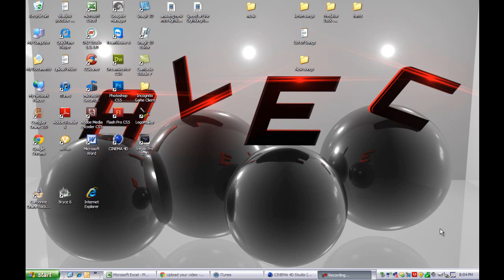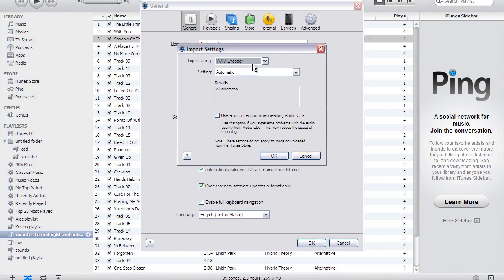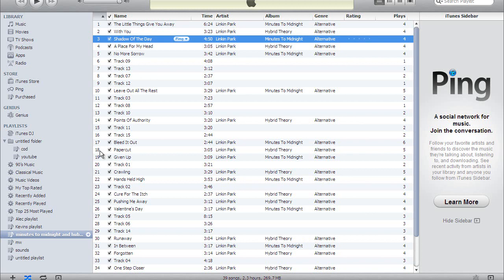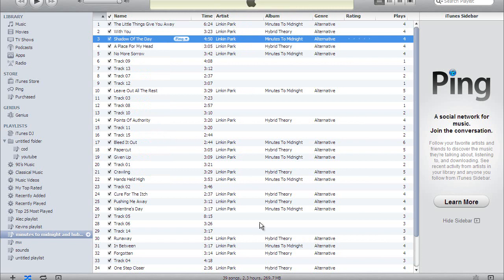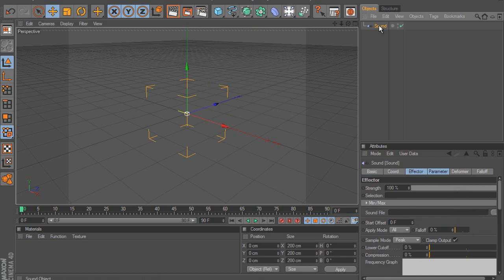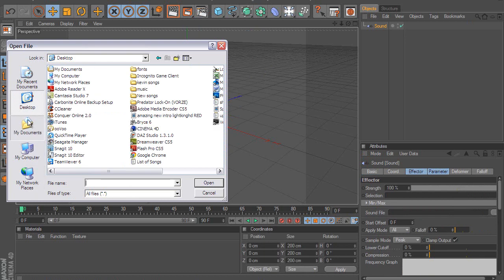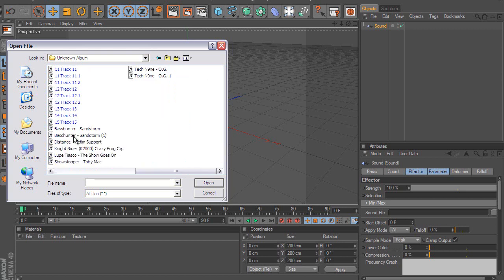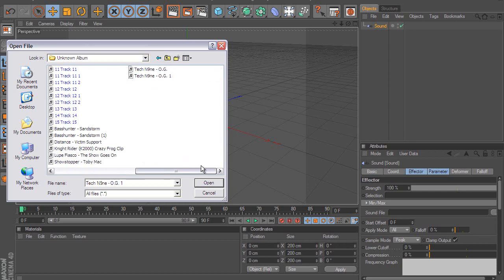How to convert an MP3 sound file to a WAV sound file for Cinema 4d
How to convert Mp3 sound file to WAV sound file in itunes. If there was anything you didnt get or you still cant find the file message me and ill help you to the best of my ability